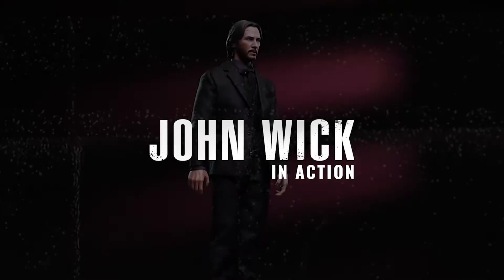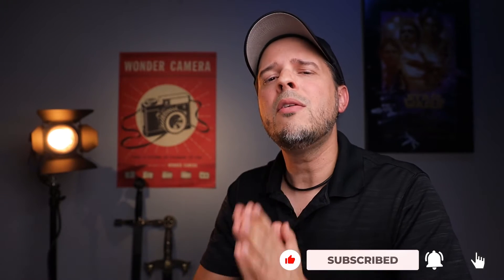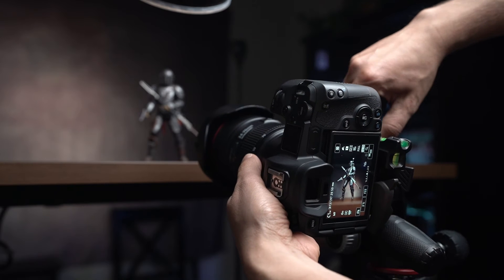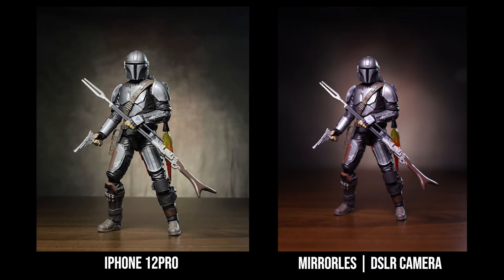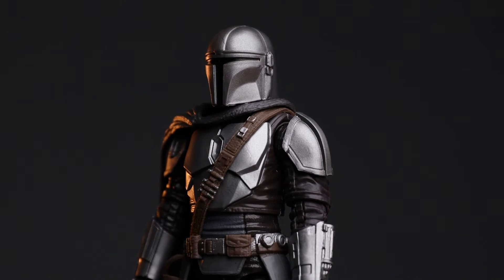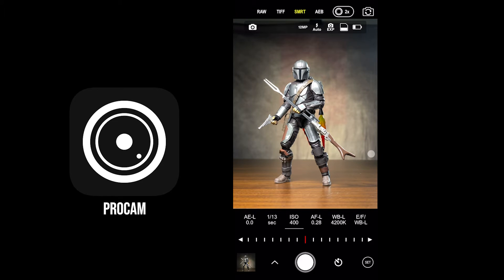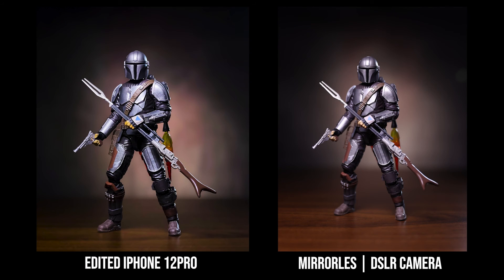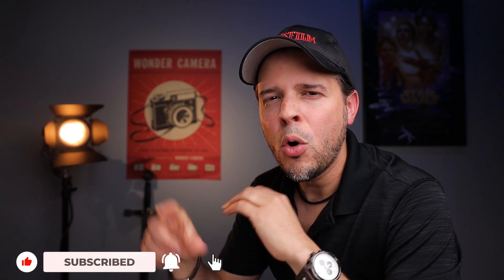Transform your mobile Pictures into PROFESSIONAL photos | Photoshop Tutorial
Learn how to transform any picture taken by any phone, into a DSLR | Mirrorless level shot using Photoshop.

How to make homemade Studio Lights for your videos | How to make a homemade light diffuser.

MY YOUTUBE VIDEO AND AUDIO SETUP :
My Main Light - ZHIYUN MOLUS G200 COB Video Light
Main Light (alternative) Godox SL100D Daylight
My Main Softbox - Neewer 26" Softbox
My Main Light C-stand - Neewer 10 Feet/3 Meters C-stand
Main Light C-stand (Alternative) - Heavy Duty C-Stand
My Main Camera - Camera Canon EOS R (Renewed)
My Main Lens - Canon EF 24-70mm f/2.8L II USM(Renewed)
My Main Camera (Alternative) - Canon EOS M50 Mark II
My Main Microphone - COMICA VM40 Wireless Shotgun Microphone
My Main Wireless Microphone (Option 1) Rode Wireless GO II
My Main Wireless Microphone (Option 2) MAONO Wireless Lavalier Microphone